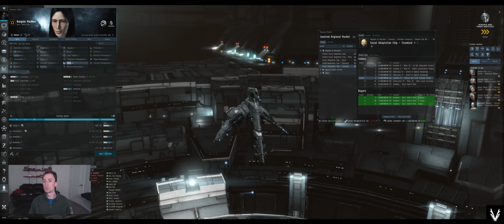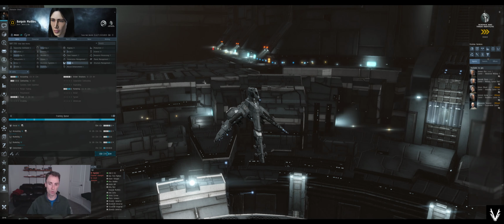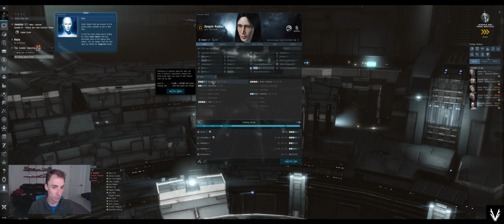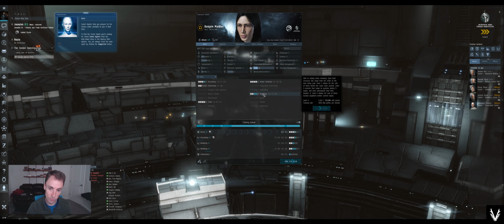Eve Online - Setting up a Trade Character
[Vexor Navy Issue, Simulated Vexor Navy Issue]
Omnidirectional Tracking Enhancer II

Explosive Deflection Amplifier II
100MN Monopropellant Enduring Afterburner